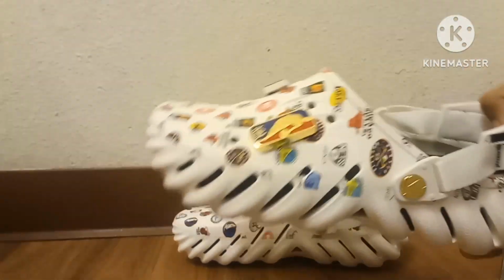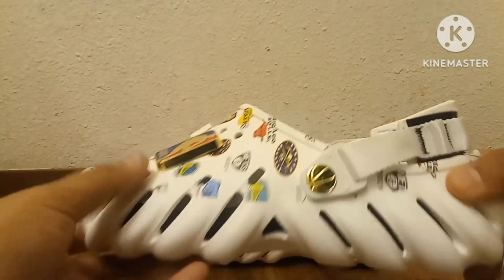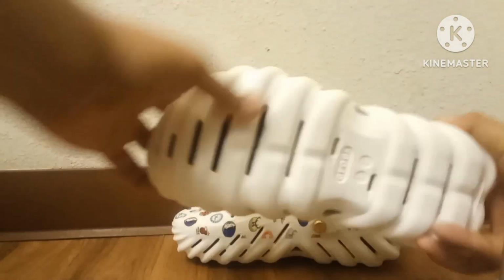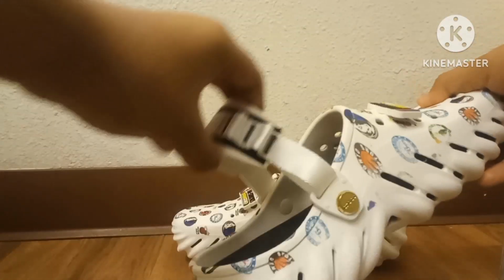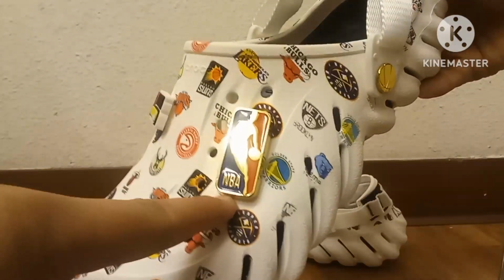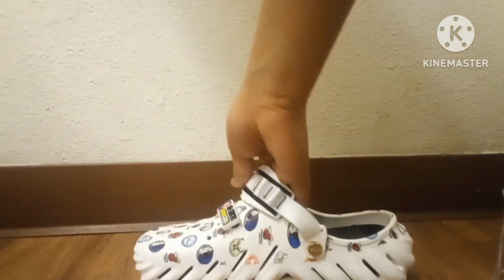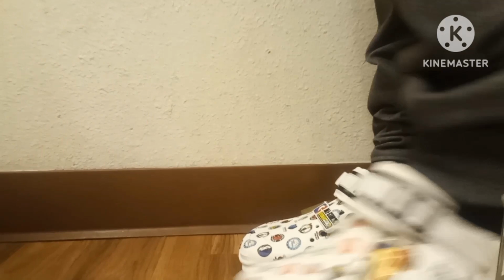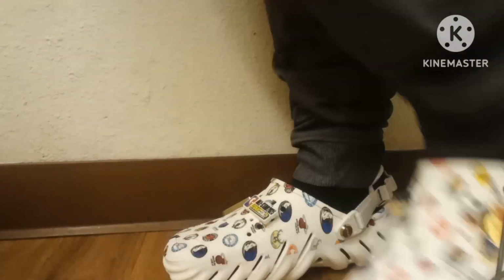+NBA all Star Echo Clog (Crocs)+ (@MrIsaac2010 )😃